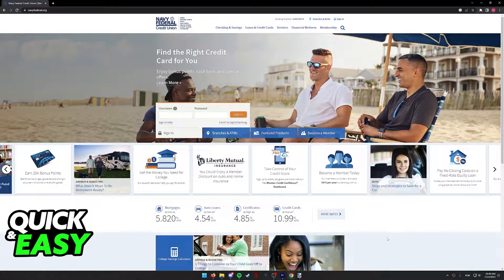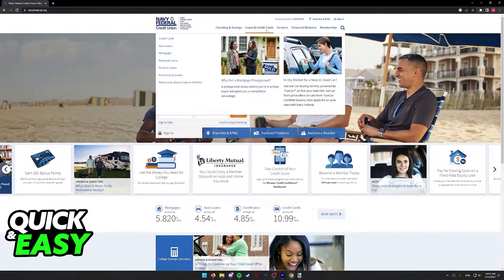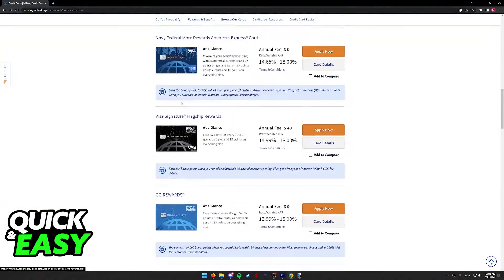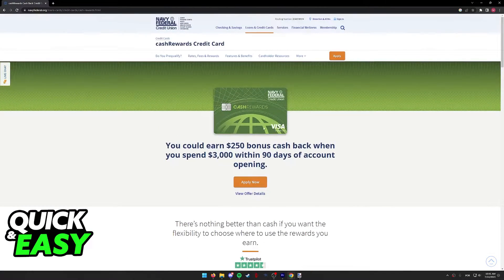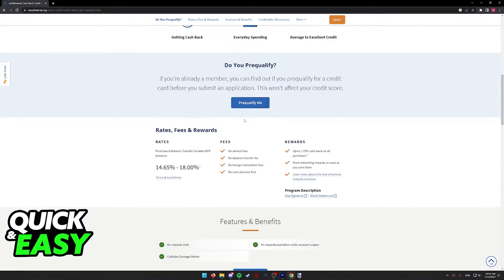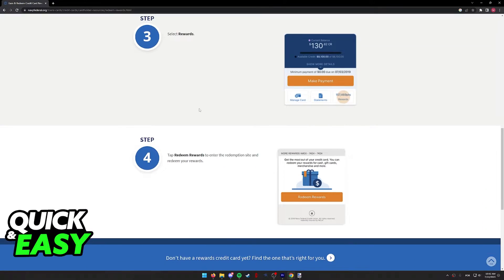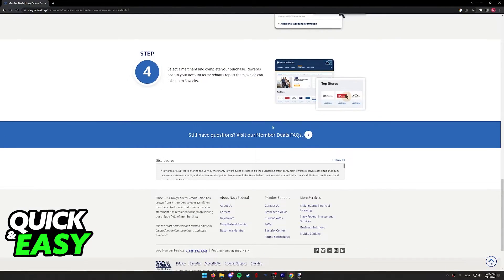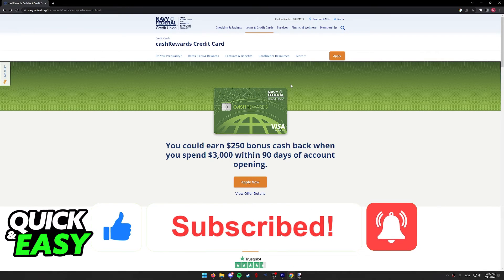How To Use Navy Federal Cash Rewards Card (EASY!)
In this video I will solve your doubts about how to use navy federal cash rewards card, and whether or not it is possible to do this.

I hope I have helped you with the video!